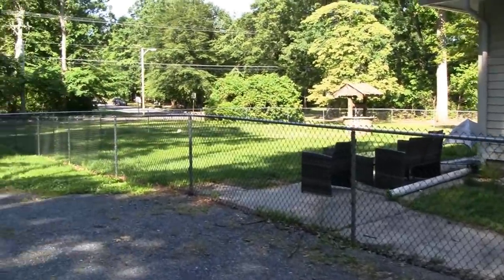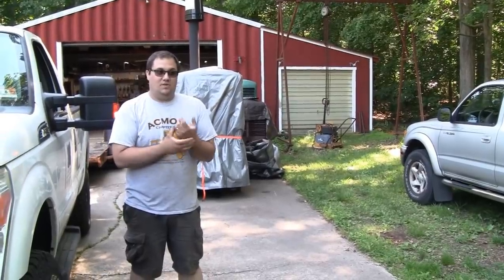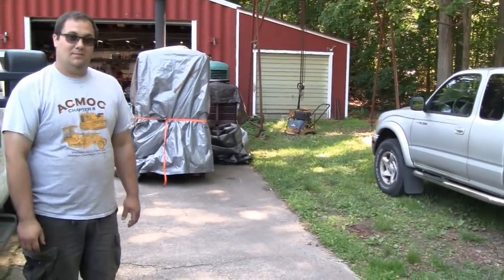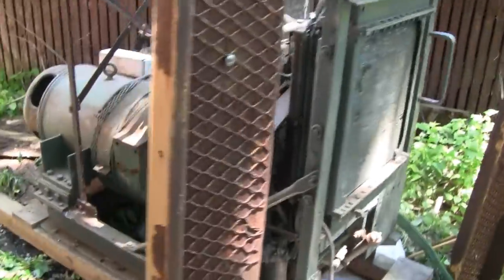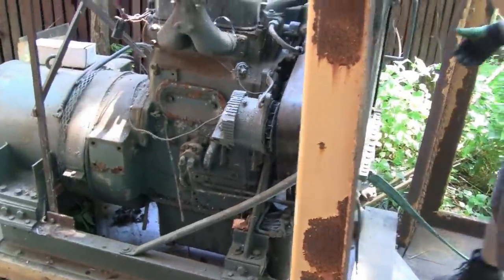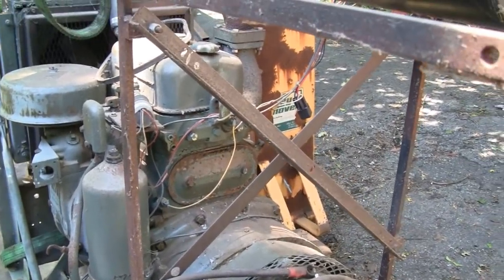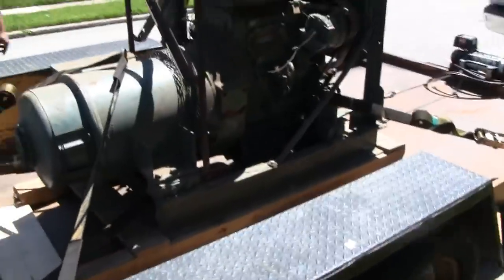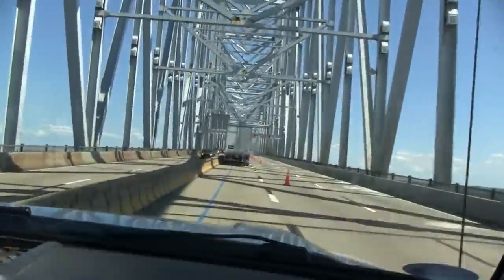ROAD TRIP TO PICK UP 2 ANTIQUE GENERATORS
Me and Mike take a Road Trip to pick up a 271 GM Detroit Diesel Generator and an extremely rare 1956 RCA generator